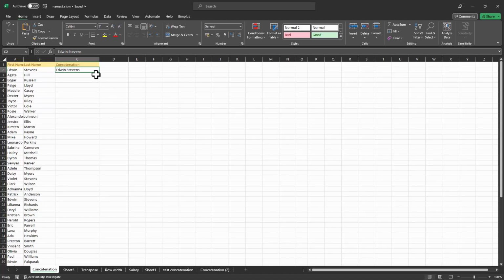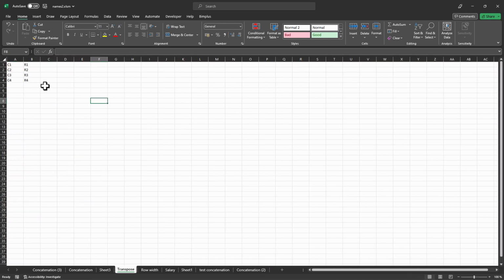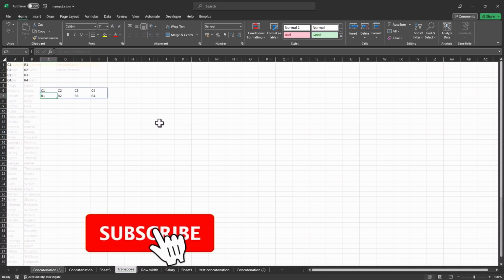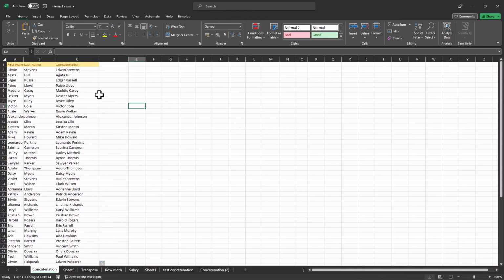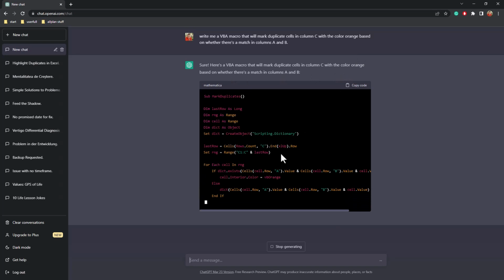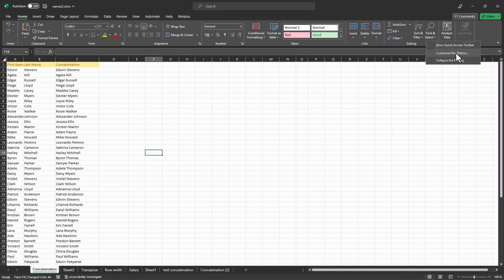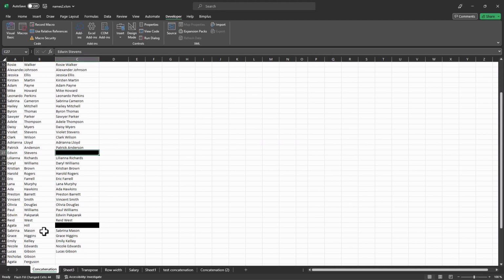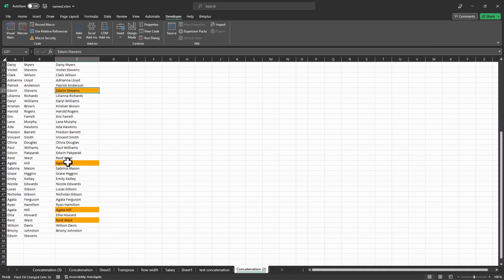Excel tips and tricks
Here are a few helpful tips in excel